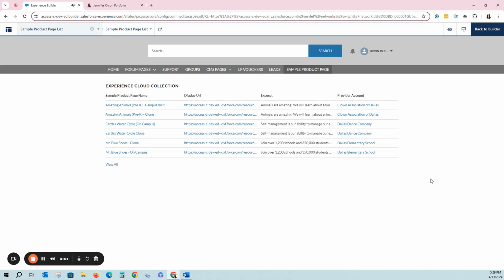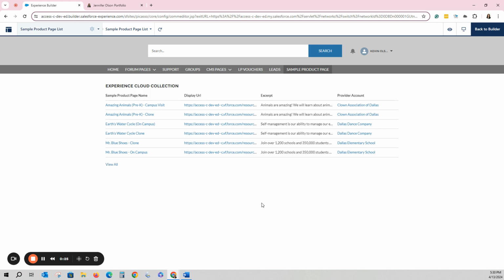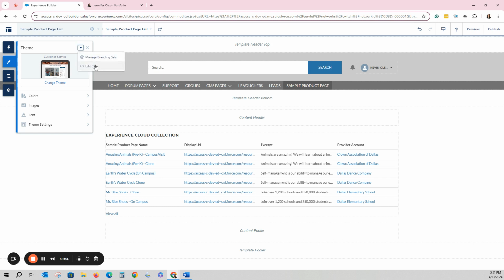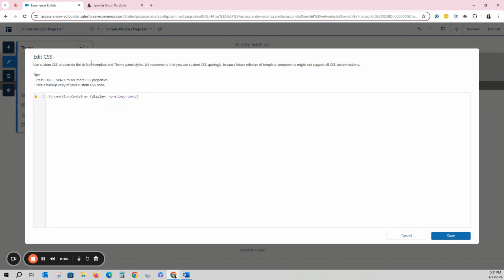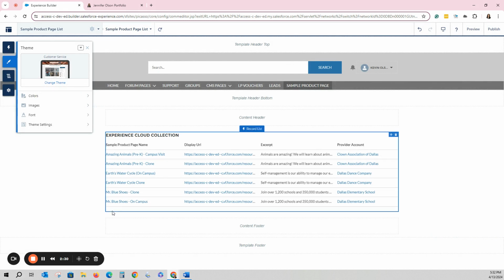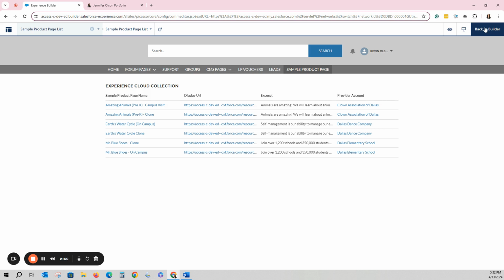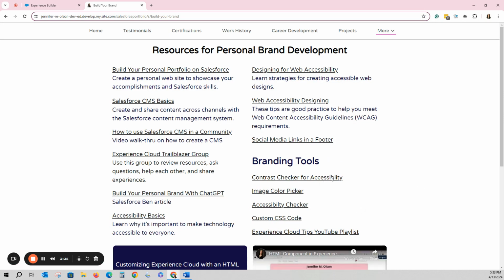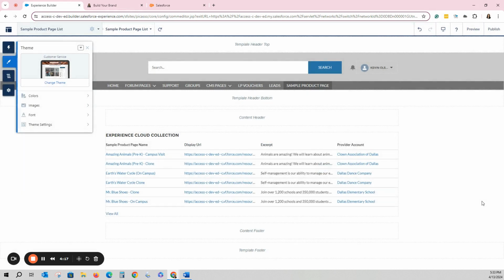Remove the 'View All' Button from Experience Cloud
Sometimes you don't want people to access the "View All" button in Experience Cloud. This tutorial will show you how to remove it.